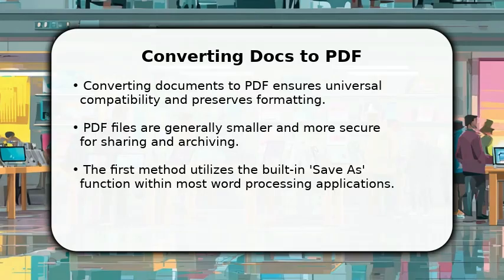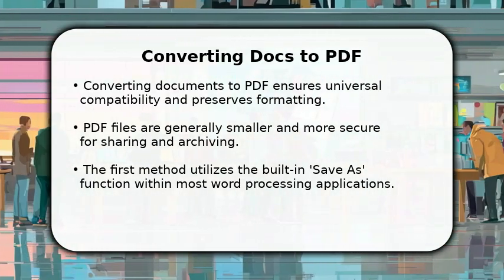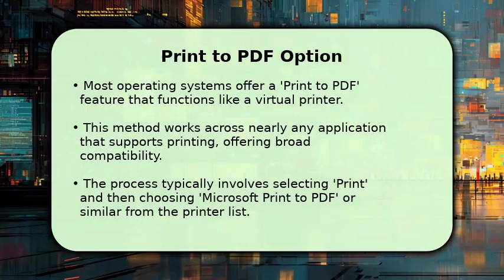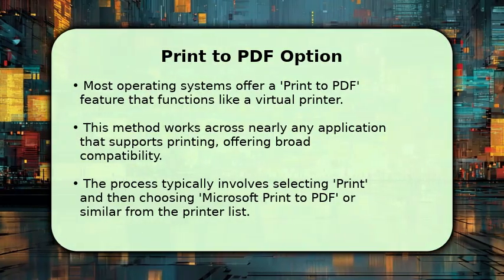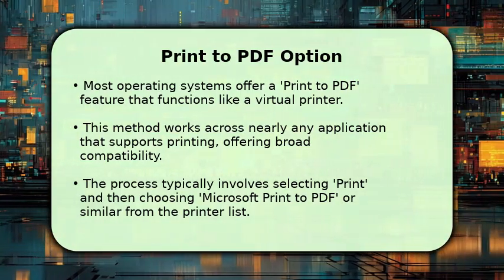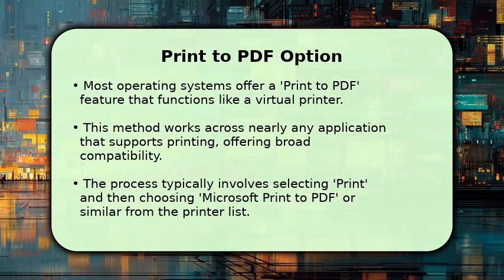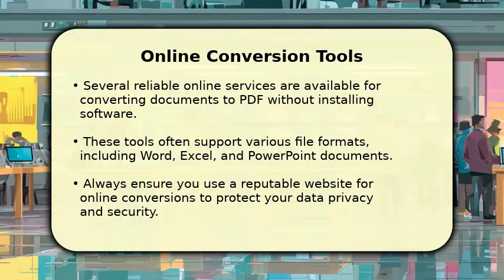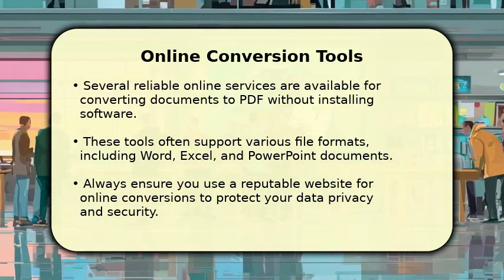How To Convert From Docs To PDF 2025 - Full Guide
▸ :^) Learn how to easily convert your documents from Microsoft Word (Docs) to PDF format with this comprehensive full guide. Whether you're looking to share professional reports, secure your files, or simply create universal documents, this tutorial will walk you through every step of the conversion process. You'll gain practical skills to transform your Word documents into high-quality PDFs quickly and efficiently, ensuring your content looks consistent on any device. Discover the best methods, tips, and tools for seamless document conversion.